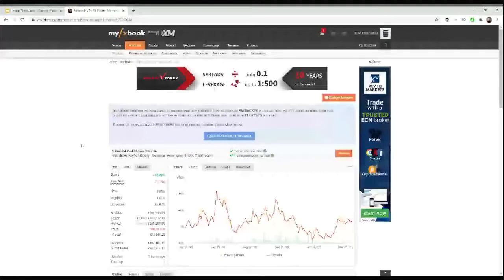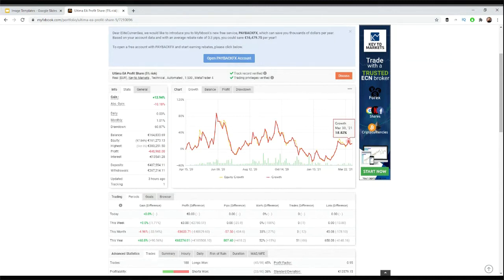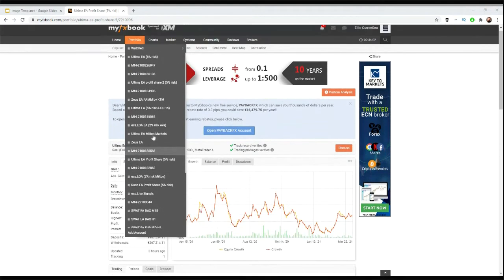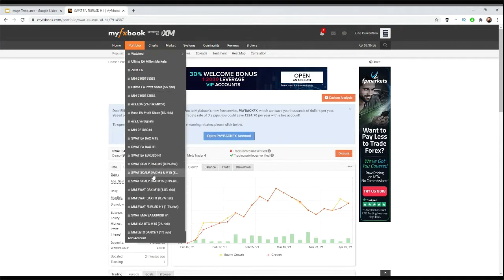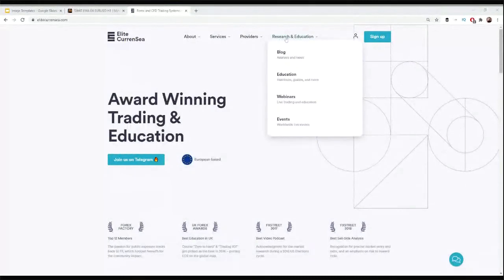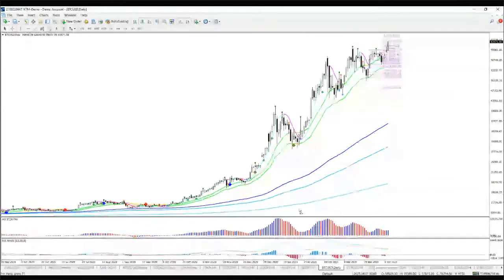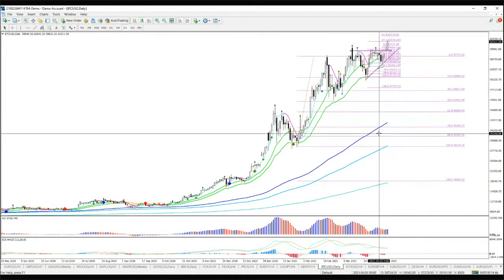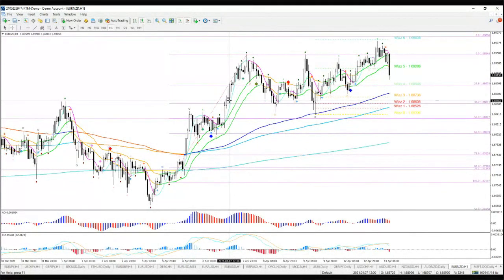ECS Updates: Live Market Analysis and Review of Ultima's Risk Per Trade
This live webinar reviews the financial marks, including Bitcoin's break above 60k, the EUR/USD triangle pattern, and Apple's head and shoulder reversal. We also discuss why removing capital in draw-down makes it more difficult to obtain profits and how portfolio approach will enable more flexibility to add and withdraw capital without hurting the performance expectations. Lastly, we analyse the risk per trade on Ultima EA from Mislav Nikolic and how to approach it.